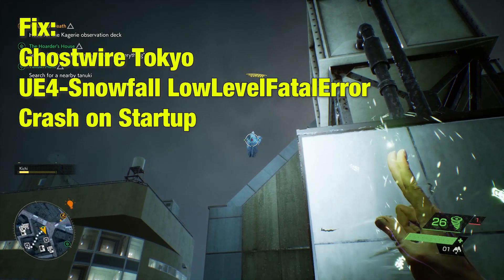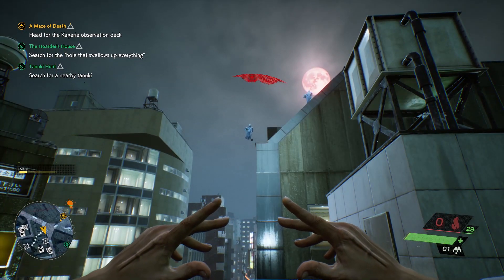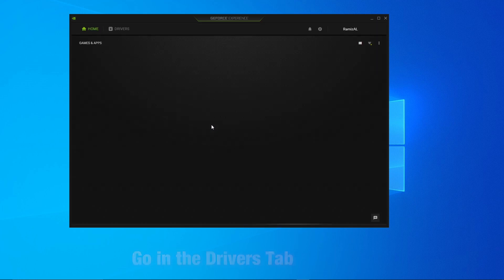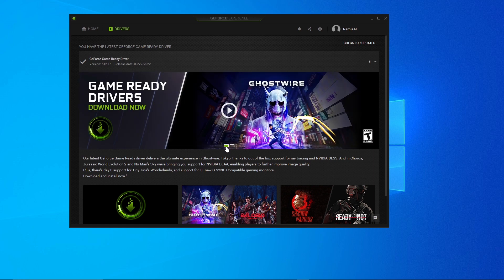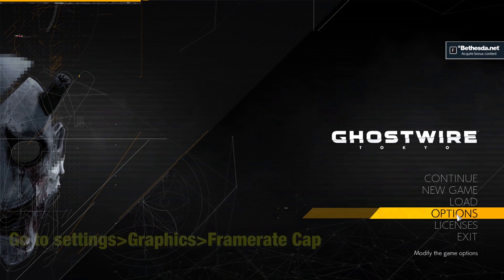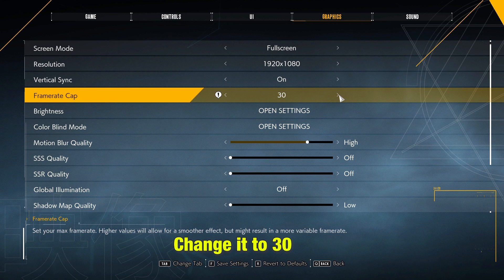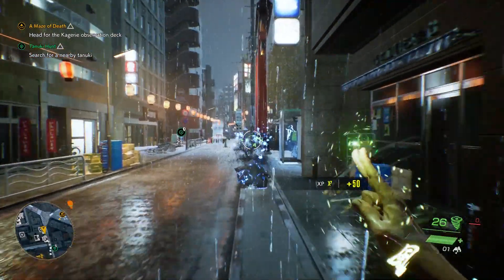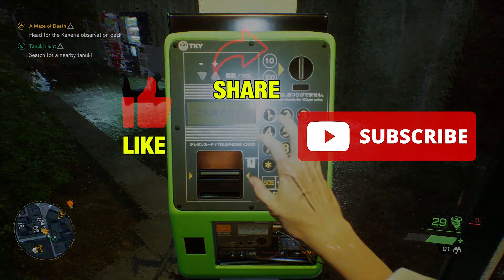Fix Ghostwire Tokyo UE4 Snowfall LowLevelFatalError Crash on Startup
Any Error which is Causing Many players to Get Frustrated after it Crashes Mid game, here are a few Fixes for it !